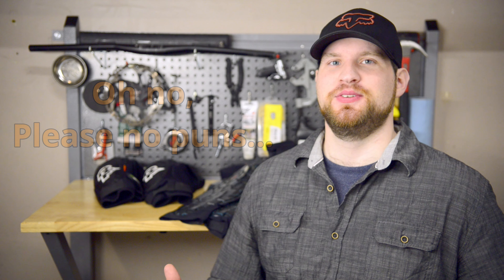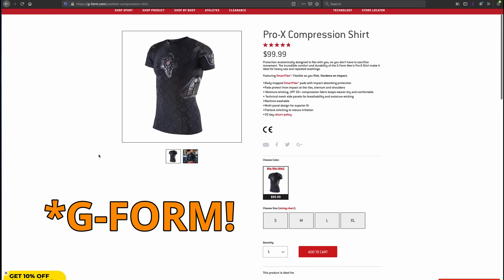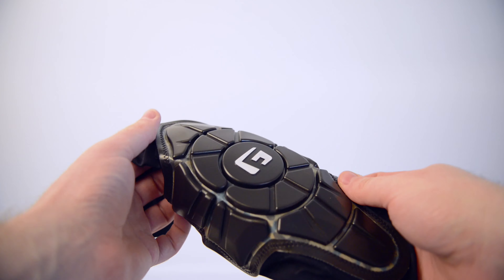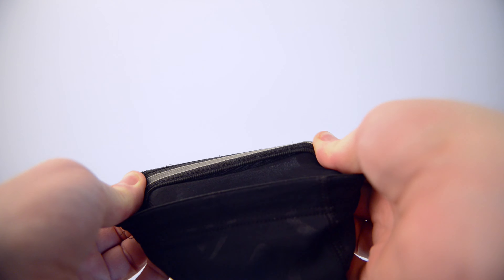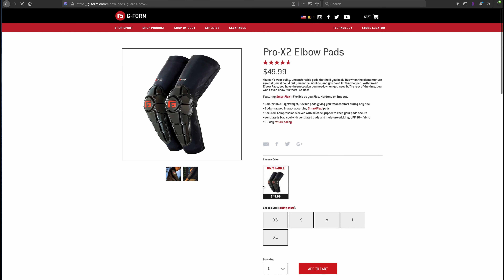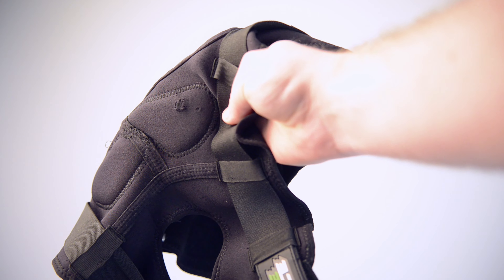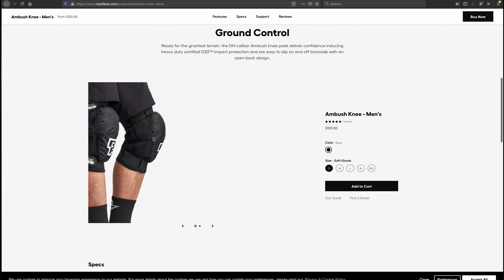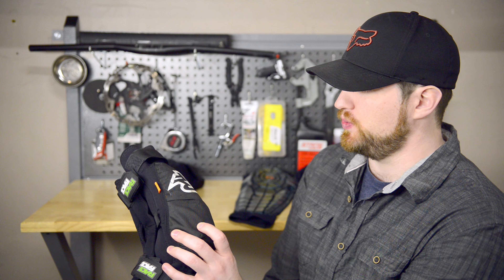5 MTB Armor Review, RaceFace Ambush Knee, G-FORM Pads, Fox Racing Titan Sport-Jacket- Mike N Bikin'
This is a long-term review of five personal protection products that I've been using regularly. I give you my honest thoughts of each of the products, including their pros and cons. I'm a big guy, so a lot of these opinions are formed from a bigger person's perspective. I'm the only one around to model the shirts so I apologize for my love handles ahead of time!

Here is a list of timestamps for each product in the video:

3:02 G-FORM Pro-X Compression Shirt
5:07 G-Form Elbow Pads
6:05 G-Form Elite Shin-Knee Guards
7:24 RaceFace Ambush Knee Guards
9:29 Fox Racing Titan Sport-Jacket

I hope you'll find this review helpful!